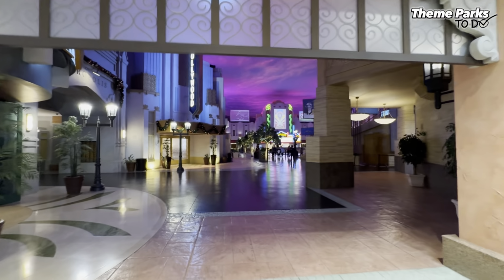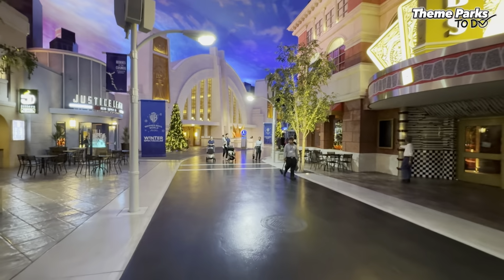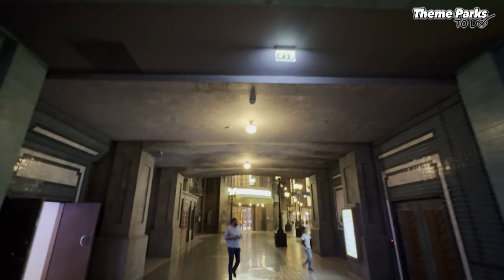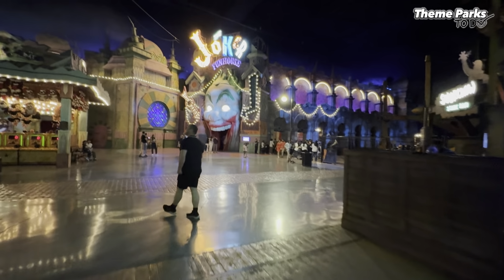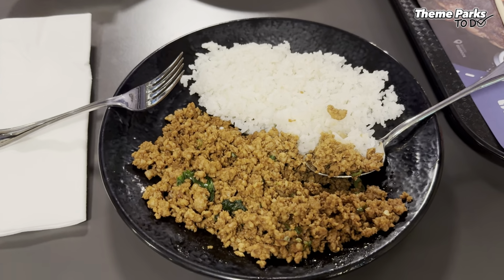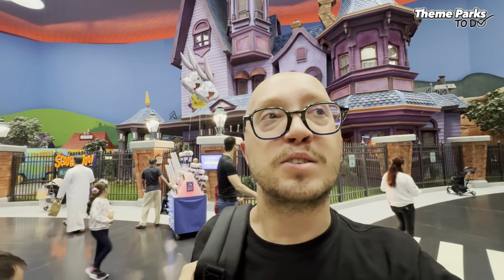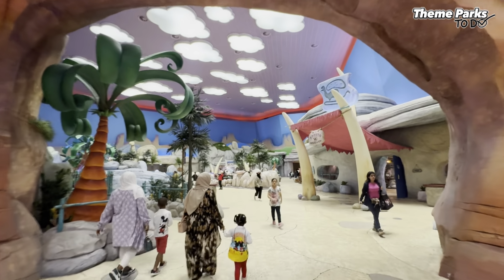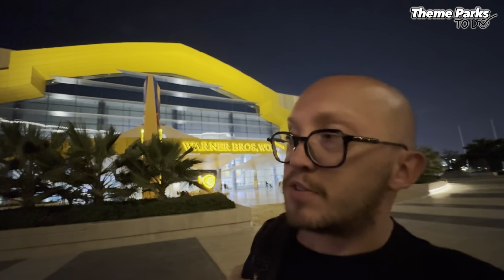Abu Dhabi’s Jaw-Dropping Theme Park! - Warner Bros World VLOG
Embark on an exhilarating journey through the UAE's biggest indoor theme park Dive into the adventure as we set foot in Warner Bros World Abu Dhabi, a contender for the title of the most beautiful park in the UAE. From thrilling encounters in Metropolis and Gotham City to whimsical moments in Cartoon Junction and beyond, we're taking you into the worlds of iconic Warner Bros franchises, unveiling the magic of world-class rides, and exploring the park's astonishingly themed areas. Experience the adrenaline of cutting-edge attractions like Batman Knight Flight and the immersive Green Lantern flying theater, and savor the nostalgia in Bedrock with The Flintstones. Join us as we uncover whether Warner Bros World can surpass the awe of SeaWorld Abu Dhabi in an episode filled with unforgettable moments and insider insights. Prepare for a journey filled with wonder, excitement, and perhaps a few surprises, as we reveal the essence of Warner Bros World Abu Dhabi.

CHAPTERS:
00:00 - Intro
00:39 - Arriving at the park
01:21 - Warner Bros Plaza
03:51 - Metropolis
04:39 - Superman 360: Battle for Metropolis
05:36 - Opinion Superman 360
06:48 - Justice League: Warworld Attacks
08:36 - Opinion Justice League Warworld Attacks
09:53 - Green Lantern: Galactic Odyssey
10:45 - Opinion Green Lantern
11:31 - More Metropolis
12:52 - Gotham City
13:35 - Batman Knight Flight
14:54 - Opinion Batman Knight Flight
15:40 - The Riddler Revolution
17:38 - Opinion The Riddler Revolution
18:25 - The Joker Fun House
20:07 - Opinion The Joker Fun House
21:05 - Scarecrow Scare Raid
22:07 - Opinion Scarecrow Scare Raid
23:09 - Hall of Doom restaurant
24:19 - More Gotham City
25:14 - More Warner Bros Plaza
25:33 - Cartoon Junction
26:27 - Ani-Mayhem
27:43 - Opinion Ani-Mayhem
28:31 - Scooby-Doo Museum of Mysteries
30:17 - Opinion Scooby-Doo
30:51 - Tom and Jerry Swiss Cheese Spin
31:46 - Opinion Tom and Jerry
32:48 - More Cartoon Junction
33:33 - Dynamite Gulch
33:53 - Fast and Furry-ous
35:29 - Opinion Fast and Furry-ous
35:55 - More Dynamite Gulch
36:27 - Bedrock
36:54 - The Flintstones Bedrock River Adventure
37:53 - Opinion Flintstones Bedrock River Adventure
38:54 - More Bedrock
39:26 - More Warner Bros Plaza
40:22 - Overall opinion
42:25 - Teaser next series

Presenter: Thibault Deprez
Camera: Bart Coenen & Thibault Deprez
Produced and edited by: Thibault Deprez

Gear used in the video:
DJI Mic

©️ Theme Parks To Do.

Welcome to Theme Parks To Do! Explore theme parks and amazing rides from all over the world together with us. We'll uncover what ride is an absolute must do and which park you absolutely have to add to your theme park bucket list!